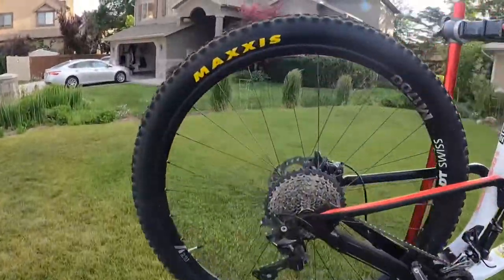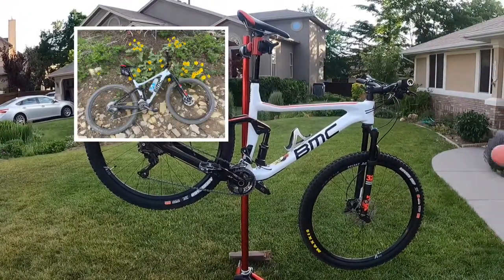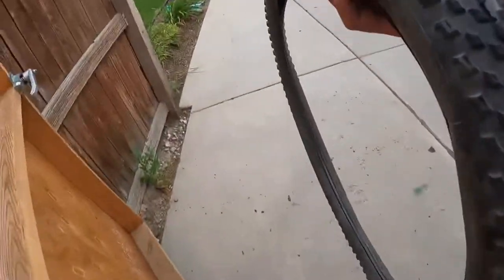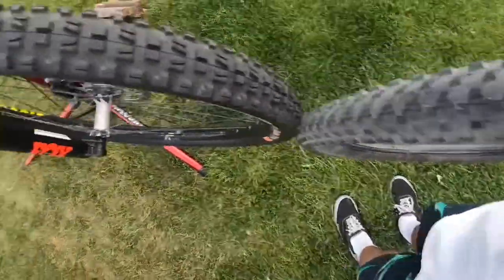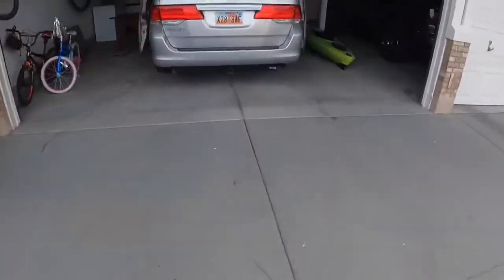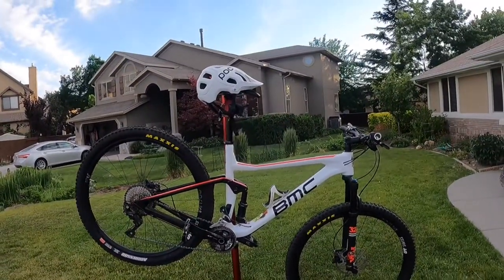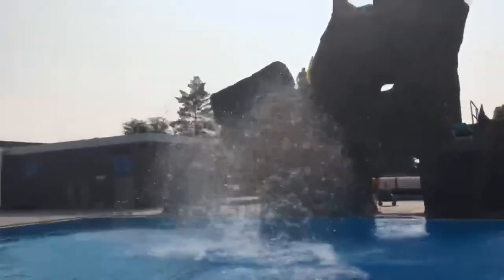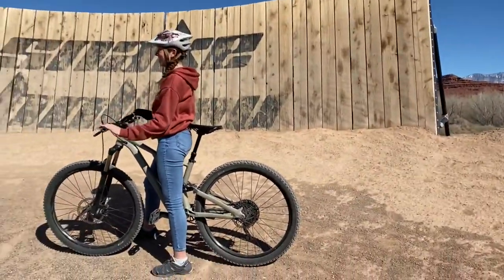MINOR UPGRADES TO THE BMC!!!